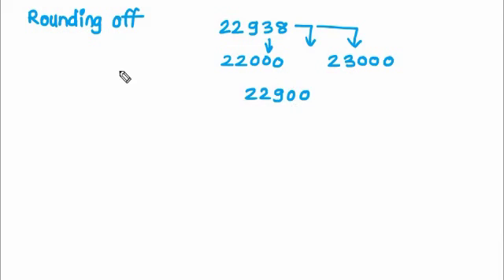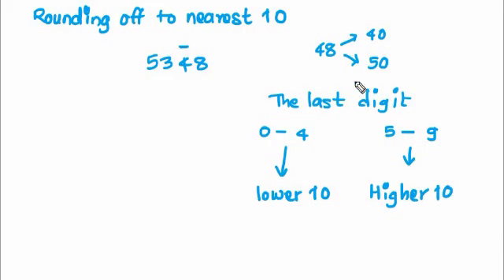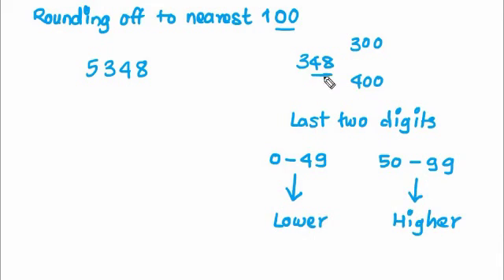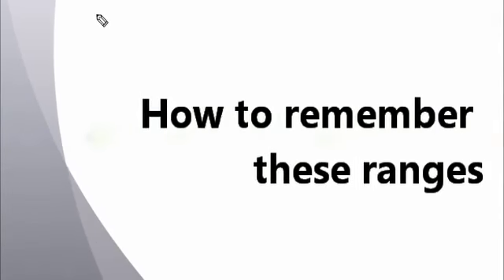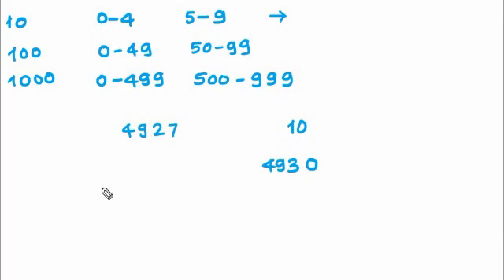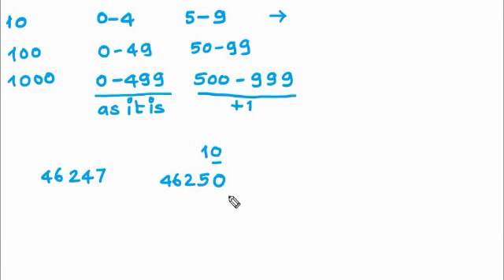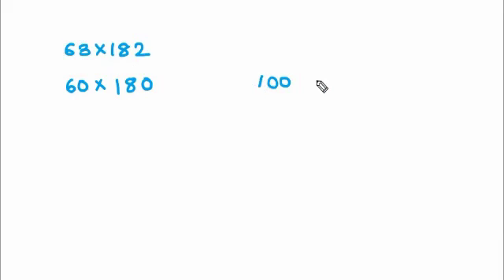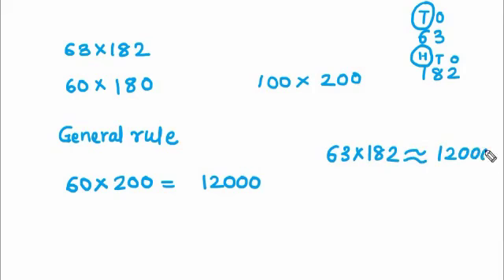Knowing Numbers - Estimation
This video features an important and little tricky topic in this chapter. Watch the video to have good understanding of the topic.